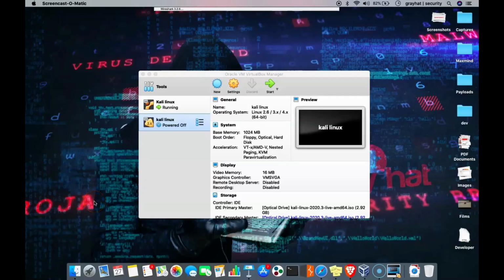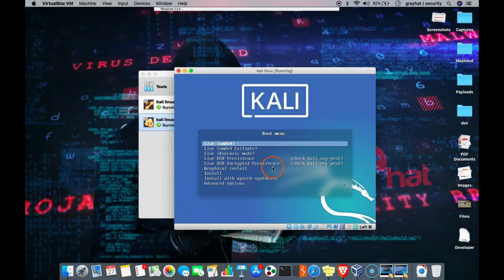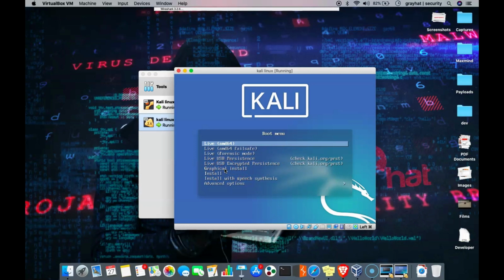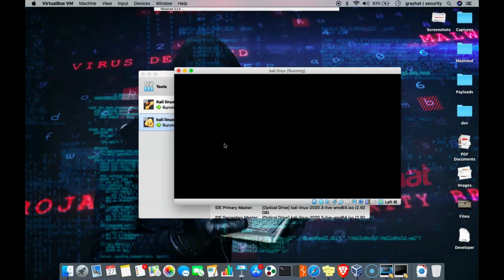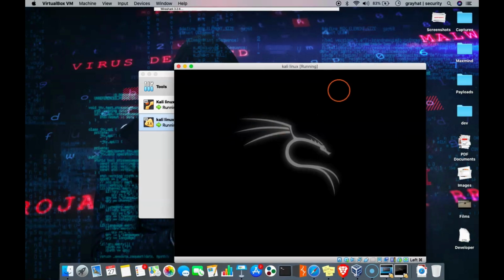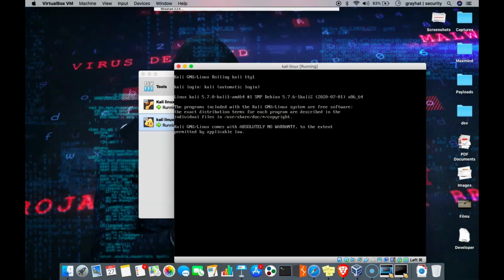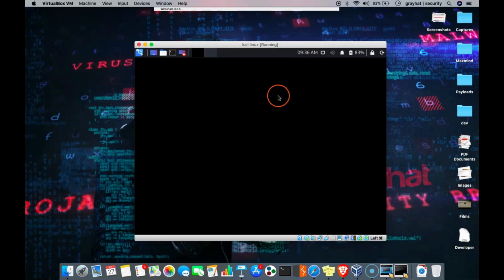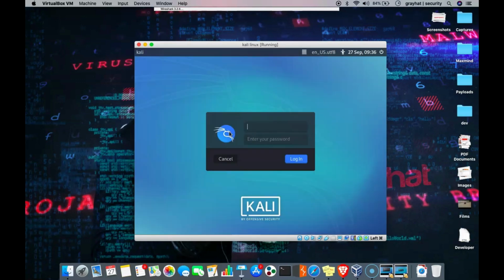KALI LINUX, Penetration Testing, Learn the First Boot Technique!!!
This tutorial helps you learn about the KALI LINUX and Penetration Testing and its Introduction.